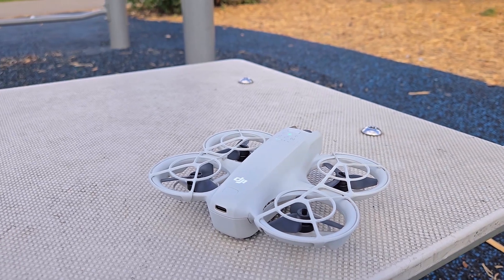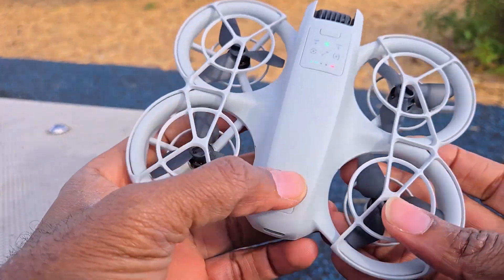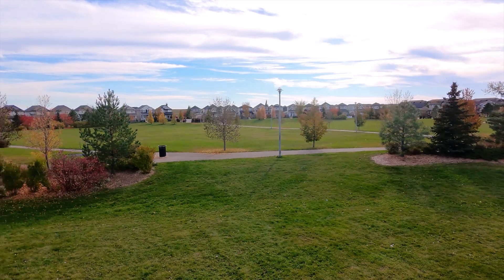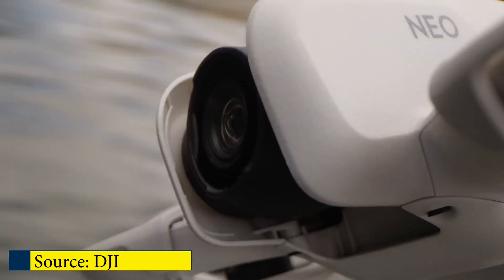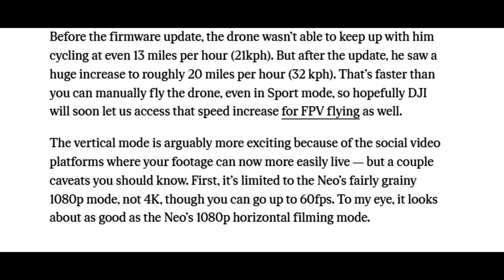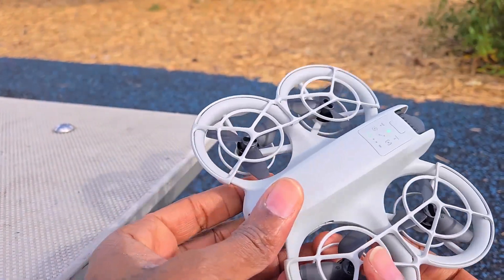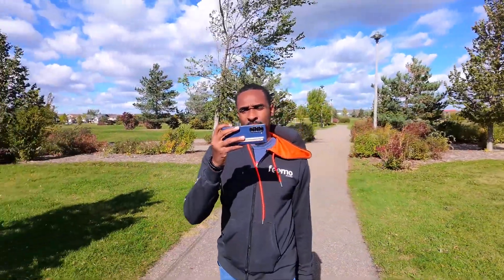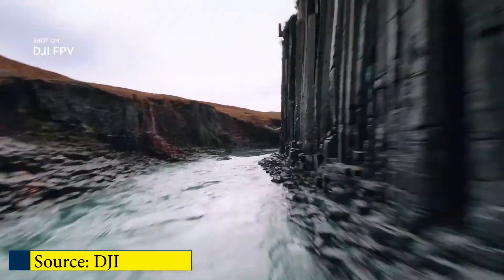DJI Neo Review - The $199 AI Drone for EVERYONE!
Possibly the best most affordable drone anyone can fly, because it can fly itself, literally!

This fpv drone is designed to be easy for beginner fpv drone pilots to fly. See how this dji drone utilizes drone technology and ai pilot features to simplify flying.

Video Contents:
0:00 - Intro
0:40 - In the Box
0:52 - Design & Features
1:44 - Flying Modes
3:20 - New Firmware Update
4:51 - Drawbacks
5:46 - Final Thoughts

We know every time you spend on our channel is important, so follow us for more great content:

Enjoy our videos? Let us know by clicking the "Like" button.